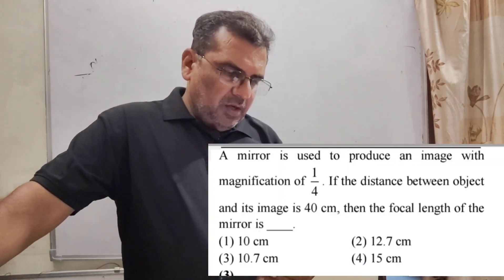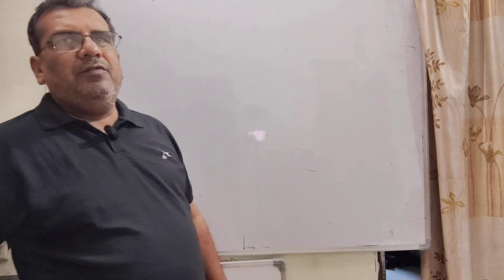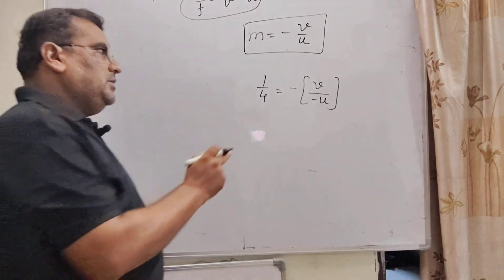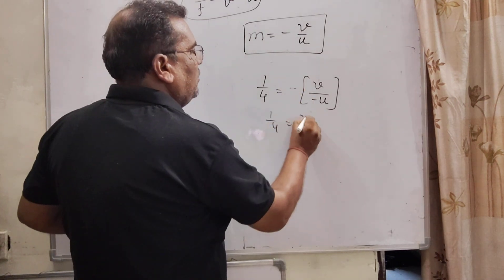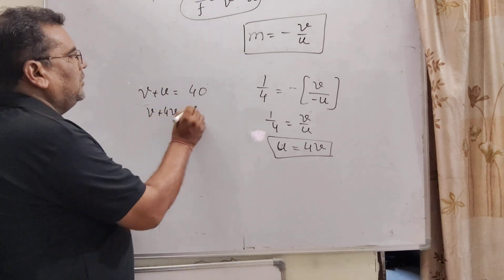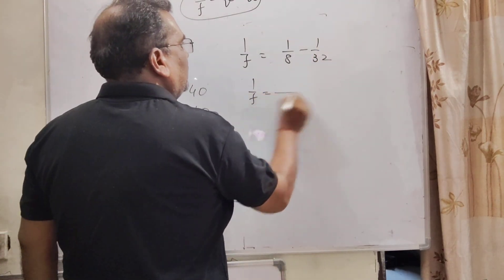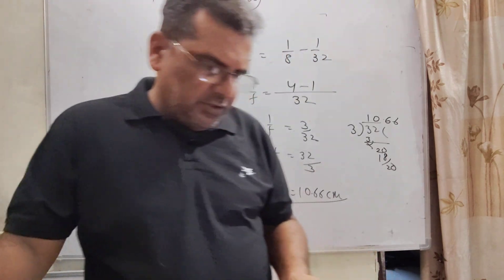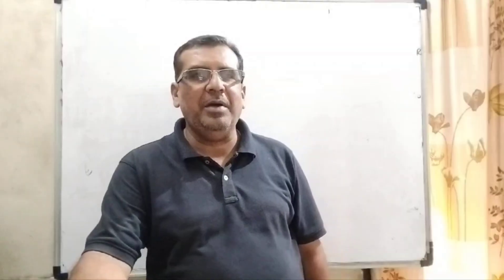A mirror is used to produce an image with 1 magnification of If the distance between object 4 and it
A mirror is used to produce an image with 1 magnification of If the distance between object 4 and its image is 40 cm, then the focal length of the mirror is#iitjee